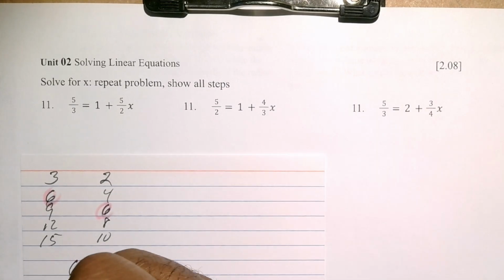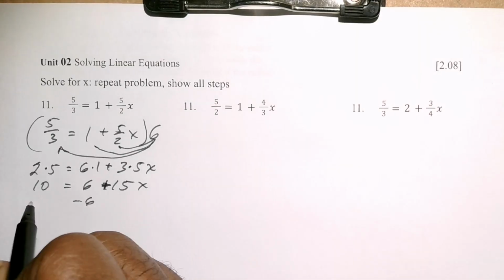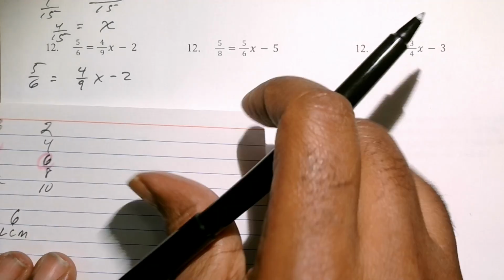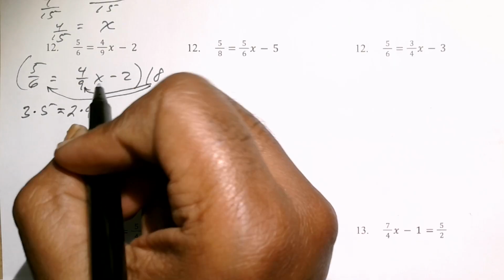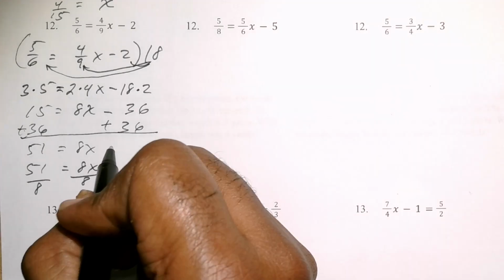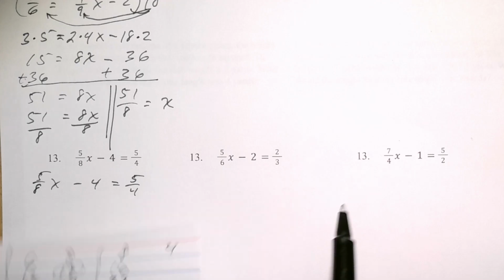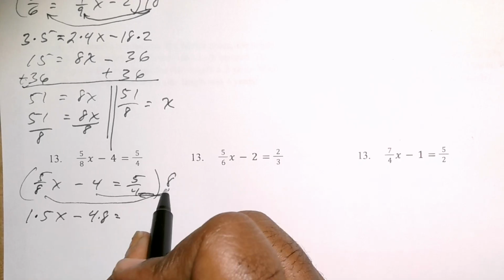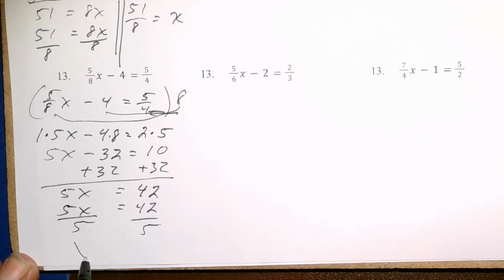Intermediate Algebra 2.08